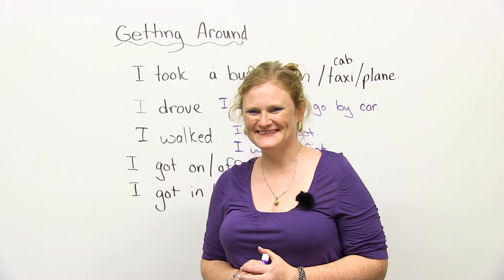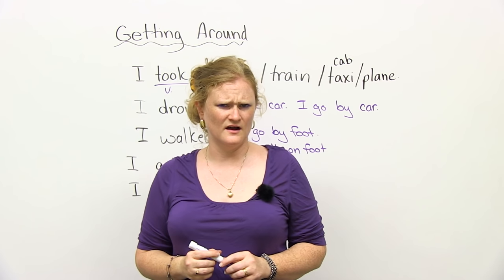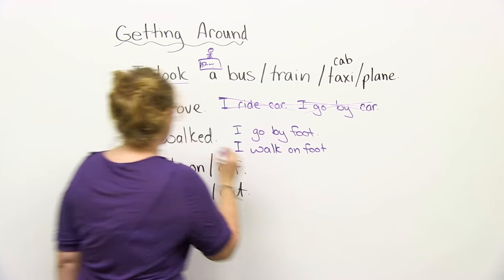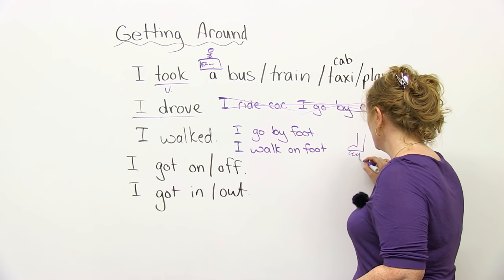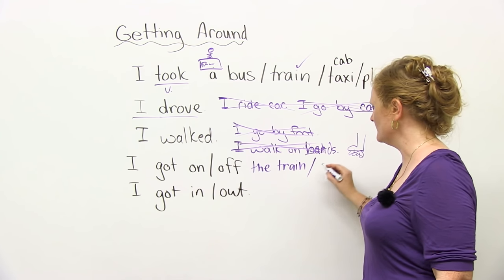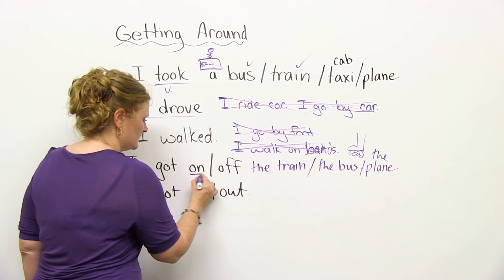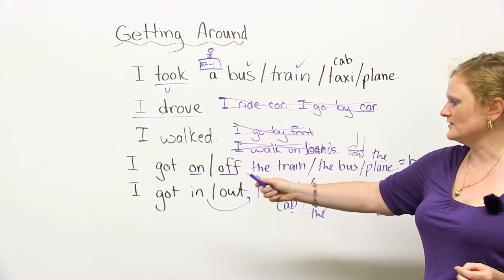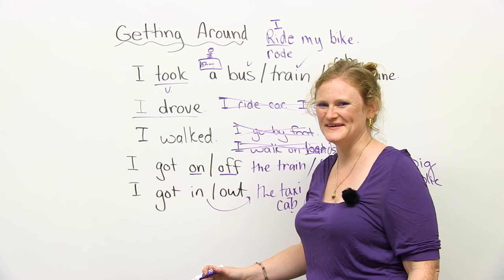Transportation Vocabulary & Phrasal Verbs - GET ON, GET OUT OF, RIDE, GO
I GET OFF a train, bus, or subway. But: I GET OUT OF a car or taxi. I RIDE a bike and a motorcycle. How do you get to work or school? Learn how to use phrasal verbs to talk about transportation, then test yourself on the quiz

Hello. How are you? Today, we're going to learn about getting around. This means taking public transportation or talking about how you got somewhere or how you're going to go somewhere. All of the examples I've written in the past tense because somebody might ask you, "How did you get here?" "What? I flew because I have a magic carpet. That's how. Why?"

We have different ways of getting places. Verbs:  You can say, "I took a 'bus', a 'train', a 'cab', or a 'taxi'." "Cab" and "taxi" are the same. Or you can take a "plane". So with all of these nouns -- "plane", "cab", "taxi", "train", "bus" -- you're going to use the verb "took". There are no exceptions. You cannot say, "I rode a bus. I rode a train." It's wrong. "Rode" means that you were on top of the bus or on the train doing some bus surfing -- didn't happen.

I hear people say this a lot, "How did you get here?" "I ride car." "Wow. What were you doing on top of the car?" If you "ride" something, you're always on top of it. What can you -- what can you ride? I can ride a bicycle. So "ride" literally means you're on top of something. Tell me what you can ride. You can ride a bicycle, a motorcycle, a scooter, a moped. If you're on top of it, you're riding it -- a horse.

"I go by car." No, no, no. These, unfortunately, are wrong. We don't say, "I go by car" or "I ride car." We say, very easily, past tense of the verb "drive": "drove". "How did you get here?" "I drove." You do not need to say, "I drove by car" because you're not driving a bus; you're not driving an airplane; you're not driving a train. Very simply, you can say, "I drove."

Another thing that I hear people say is, "I go by foot." "One foot? You have one foot? Did you hop here the whole time? You must be tired. You go by foot? Wow." Maybe you only have one foot. That's cool. You should drive or take a bus. Another thing: "I walk on foot." This means that you take your hands, and you literally put them underneath your feet and you walk -- if this is your foot -- you walk on your hands. This is painful. I do not recommend this. I would not literally want to walk on my hands. Please don't walk on your feet. Do not walk on your hands. "I walk on your foot" would be, "I'm sorry" -- walk on hands, walk on feet. You'd be stepping on your feet, and you would never get anywhere. You just want to say, "I walked." "How did you get here today, Ronnie?" "I walked."

Another thing that's really confusing in English -- and I understand why -- is when to use the phrasal verb "got on" or "got off", and when to say "got in" or "got out". So as an example, we would say, "I got off the train." Let's write that down. Or you can say, "I got on the train." Also, we use this with a bus. So you can say, "I got on the bus" and "I got off the bus." You don't need to use extra words. Like, you don't want to say, "I got off on the bus." You don't want to say, "I got the train off." Unnecessary. Please do not use extra words when you say this. You're just going to say, "I got on" -- the verb -- the noun. Or "I got off", the noun.

"Train", "bus", and the "plane", or an "airplane". So think about this: What does -- or what do trains, buses, and airplanes have in common? No? Nothing? No? Okay. A train, a bus, or an airplane has many people. You can think of it as something that is public or very large. So a train, a bus, or an airplane, you have to pay. It's really big, and you can fit many people on it. So you're going to get on or get off something that is very big. You're going to get off something that's very big. Or if it's public transportation, you can fit many people.